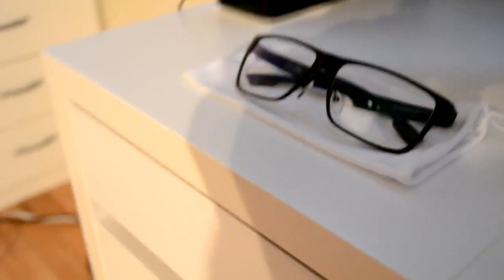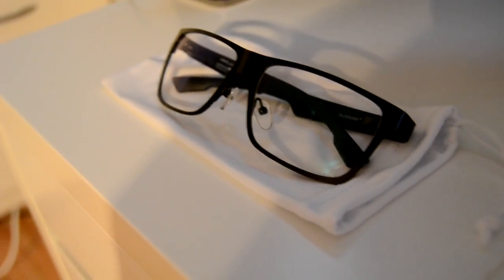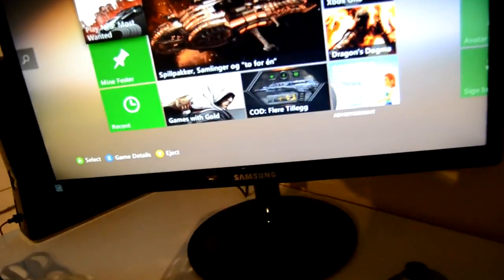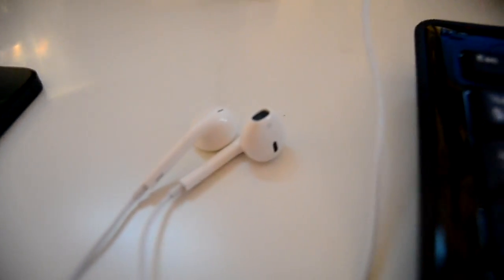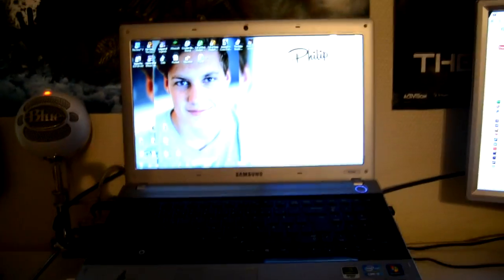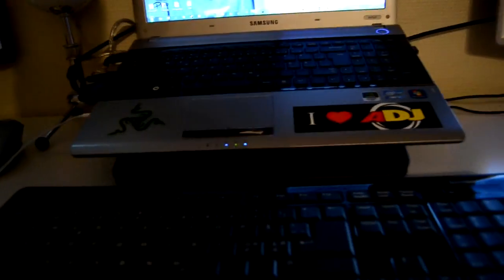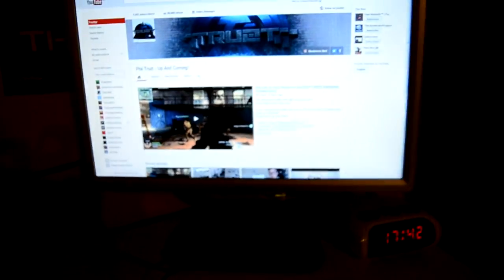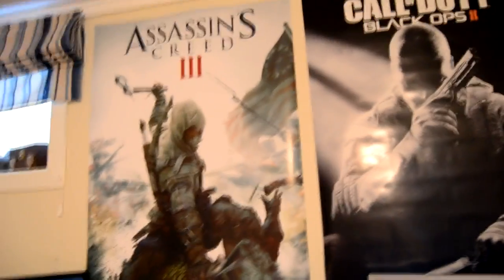Gaming/Desk Setup (Mid-Summer 2013) UPDATED!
'Read More' to see links!

- Skype: TruztDzn

grow your youtube channel, get your videos on my channel, upload your videos to my channel, subsat, subscriber saturdays, sub sat, upload youtube videos to a big youtubers channel, tips to grow a youtube channel, getyourvidsonmychannel, easy way to grow your channel, vlog, video log, videolog, getawesomevidsonyourchannel, growyouryoutubechannel, webcam vlog, fat youtuber, fatass youtuber, subsat, woohoo, fat guy youtuber, fat ass makes a youtube video Carrying to the loss, black ops 2 live commetary, blops2, blops 2, entertaining call of duty live comm, a great score in cod black ops 2, callofdutyblackops2, carryingtotheless, black ops ii, blops ii, crysisyt, crysistv, crysis yt, thecrysisyt, callofdutyblackops2carryingtotheloss, live comm awesome, woohoo, cod, awesome call of duty thumbnail